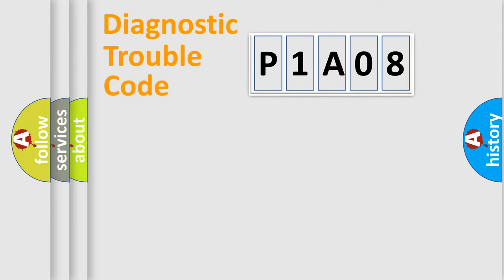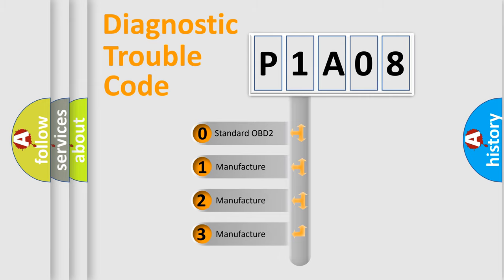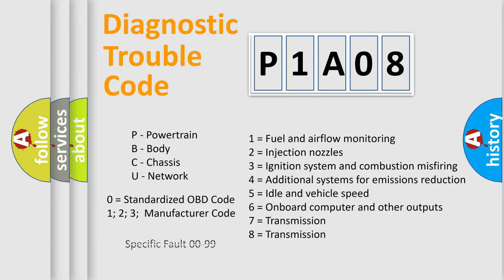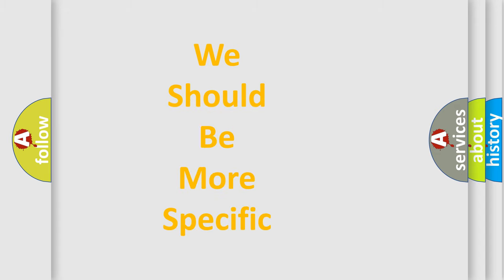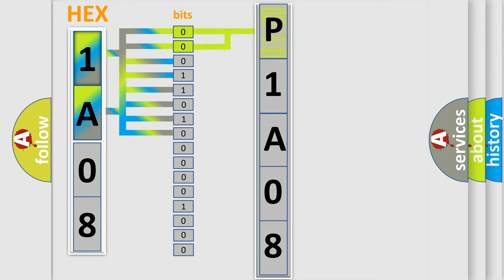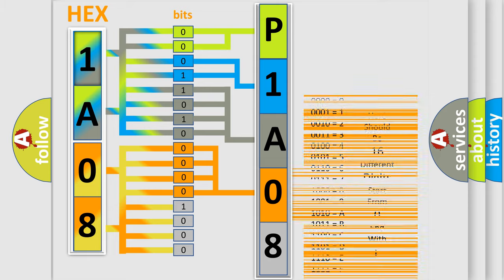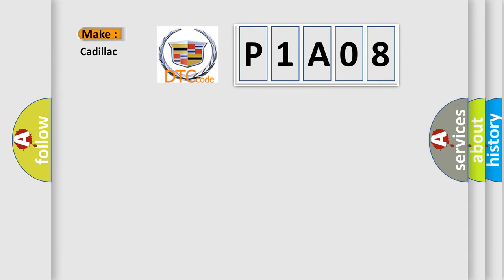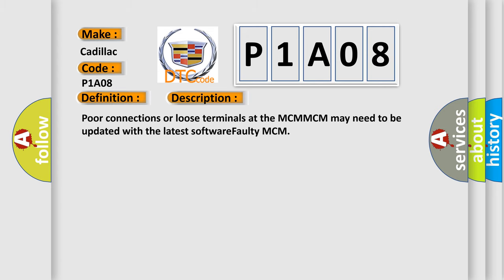DTC cadillac P1A08 Short Explanation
Contents:
0:21 Basic DTC analysis according to OBD2 protocol standard.
1:48 Insight into programming
2:58 A diagnostically understandable description of the Diagnostic Trouble Code
3:05 Basic error definition

Make:
Cadillac
Code:
P1A08
Definition:
Motor Control Module (MCM) Internal Circuit Malfunction
Cause: